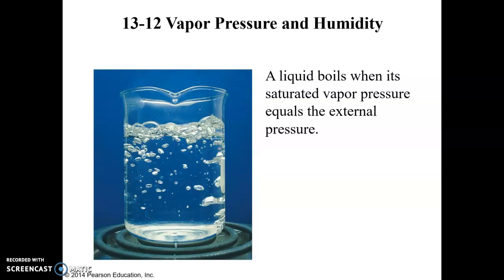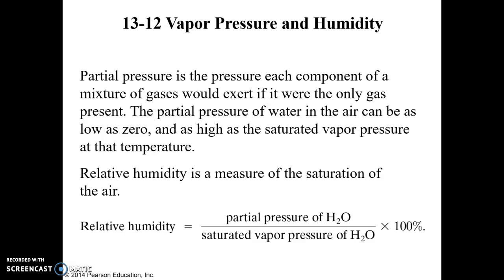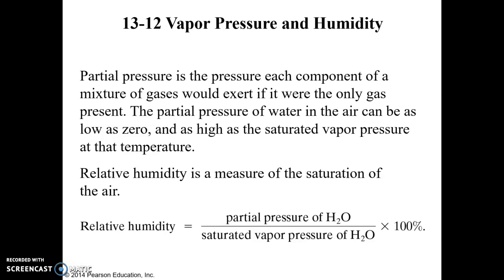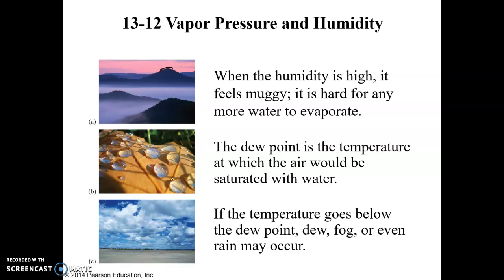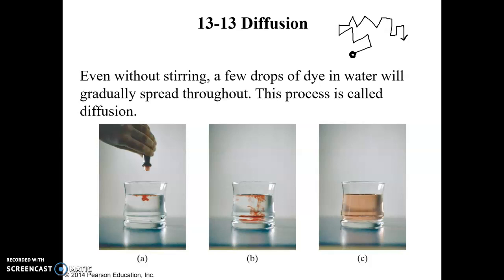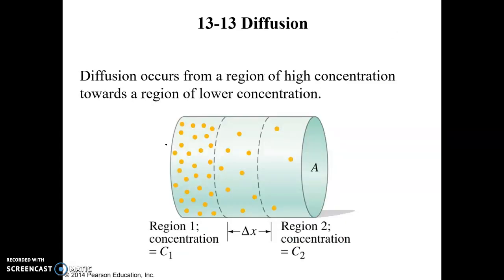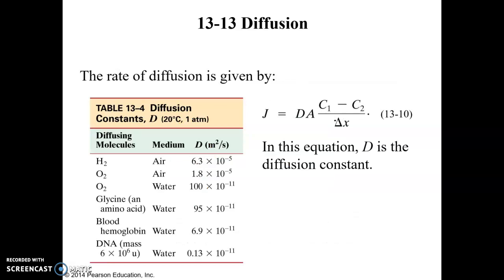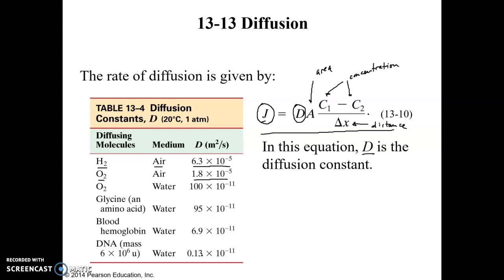PHYS 2010 ch 13 pt 8